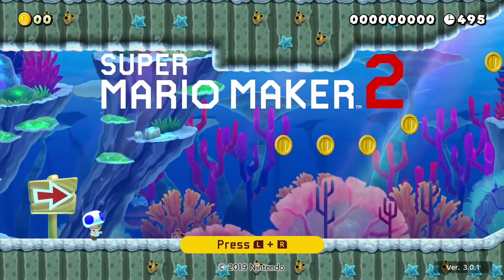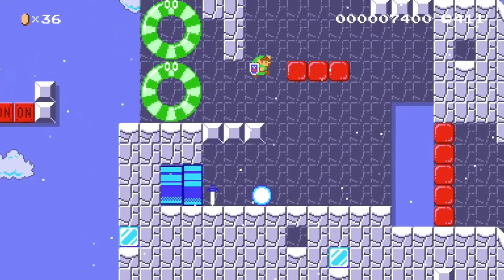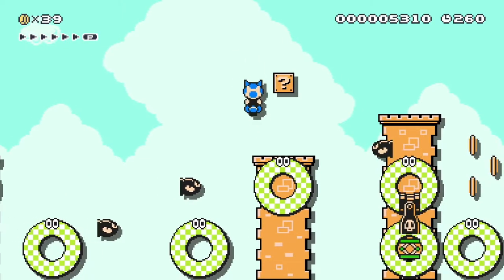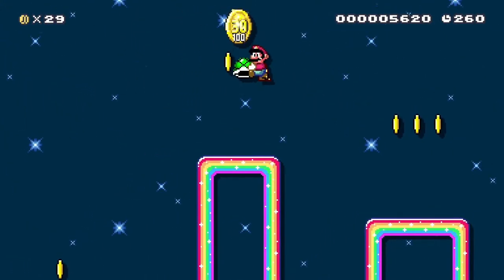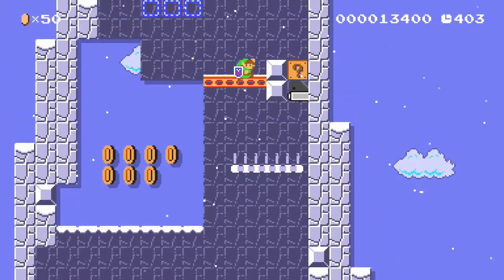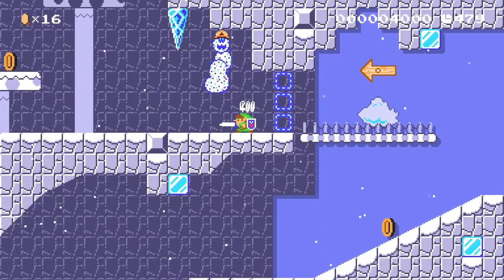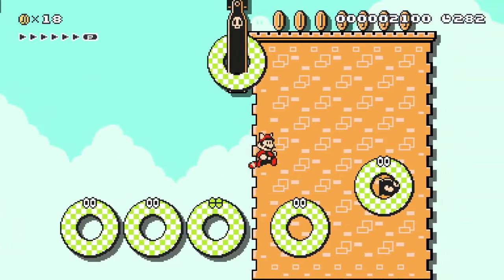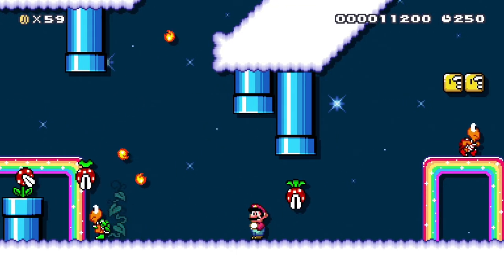Super Mario Maker 2 Tutorial - Tips on how to make a traditional level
In this video I'm going to show you a Super Mario Maker 2 tutorial on how to make a traditional level. I'm also going to show some of my levels as examples. Maybe you're getting your own level ideas with the tips from the video.
Game: Super Mario Maker 2
Genre: Level editor, 2D platformer
Platforms: Nintendo Switch
Developer: Nintendo
Publisher: Nintendo
Release Year: 2019
Level ID:
➞ Link and the On/Off Mountain: 2YW-4M6-9HG
➞ The Rainbow Planet: SWC-LCF-8JG
➞ Lemmy's Sky Palace: 8DG-B6L-SXG
Maker ID:
➞ GP Gaming: JFT-V0B-VWG
Gamepad Gaming